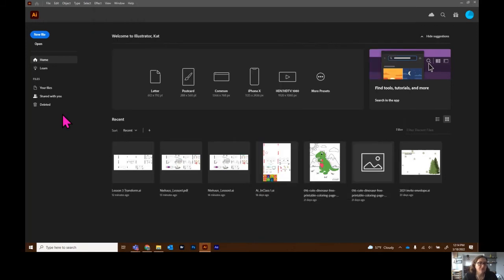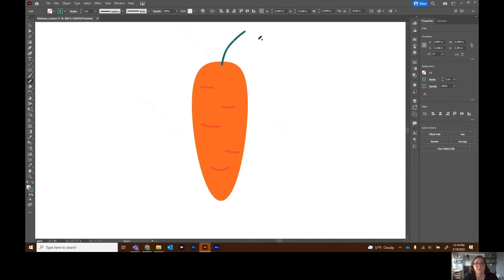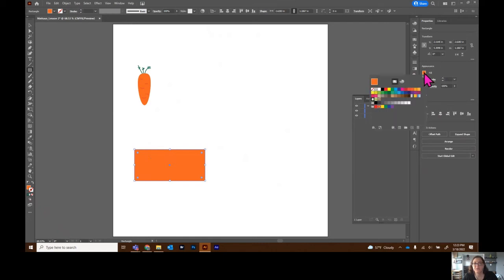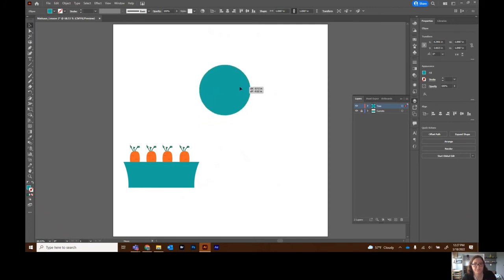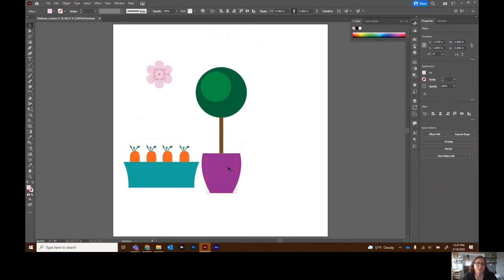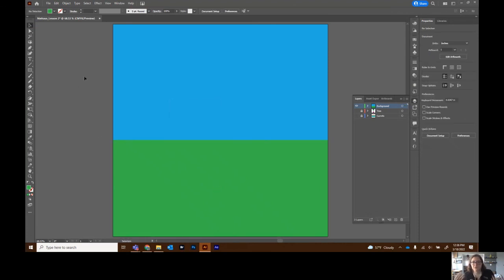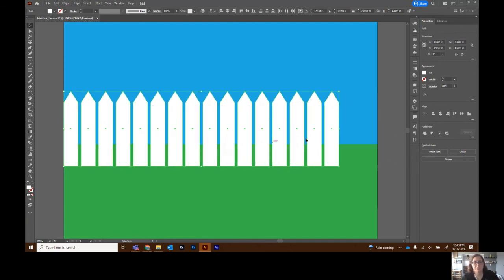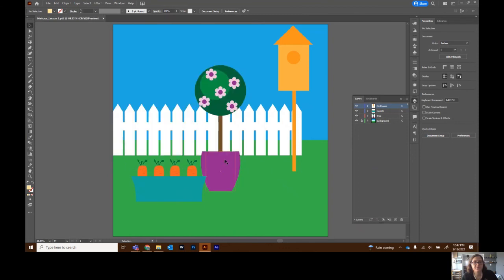Lesson 2 Techniques for Selecting Artwork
This is a tutorial on techniques for selecting artwork in Adobe Illustrator. You must follow along with the video below.  Download needed files below to follow along with the video. For this lesson I be leading you through the selection tools and alignment panel of Adobe Illustrator. We will create a basic illustration using common tools and panels in the program.